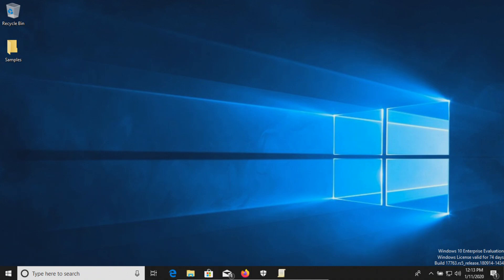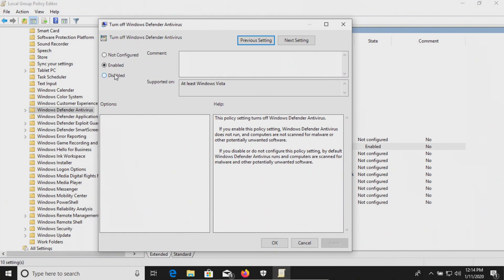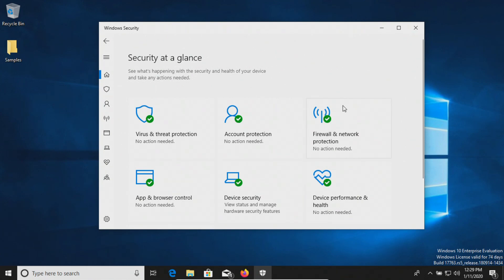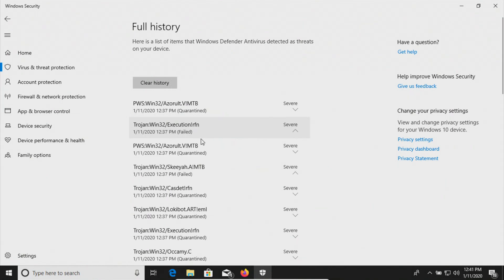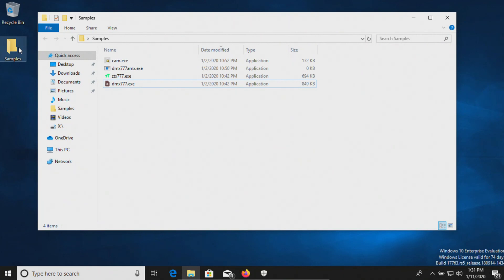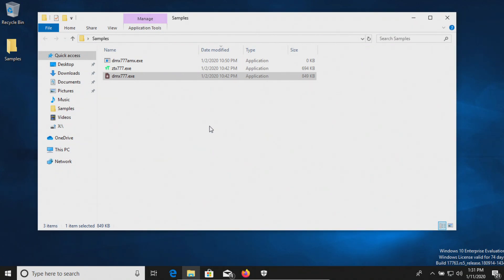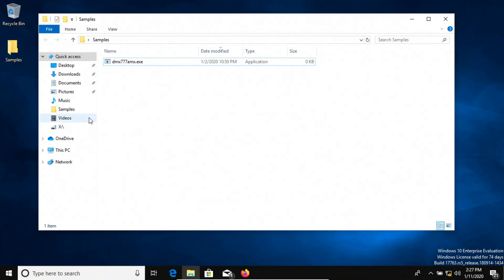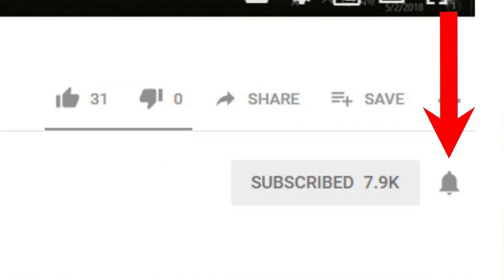Windows Defender Antivirus Test & Review 2020 - Antivirus Security Review - High Level Test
A review of Windows Defender Antivirus. A test of Windows Defender Antivirus. Windows Defender Antivirus 2020.

Windows Security Antivirus Review. Windows Security Antivirus Test. Windows Security Antivirus 2020